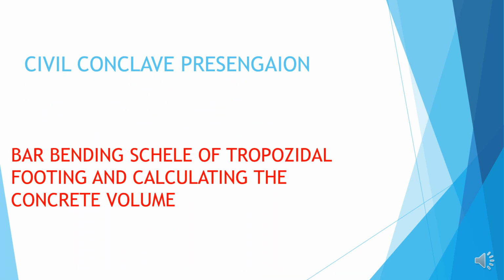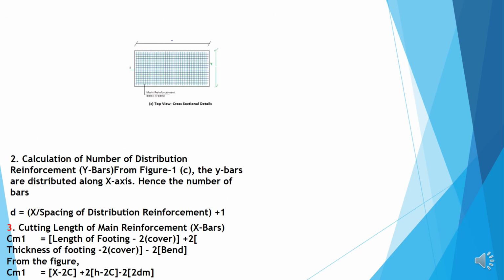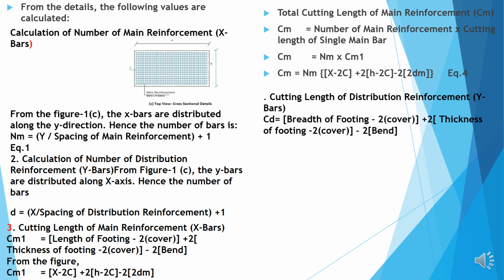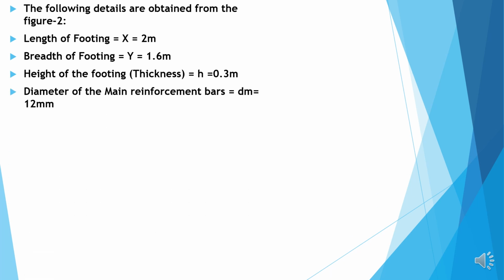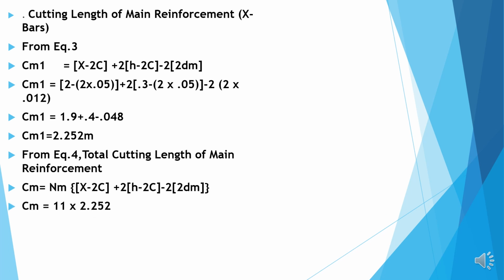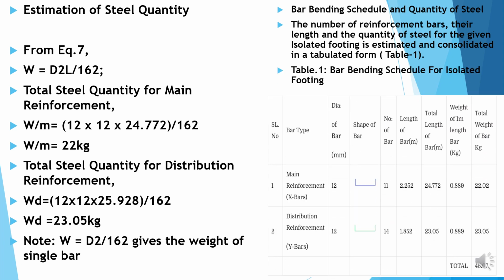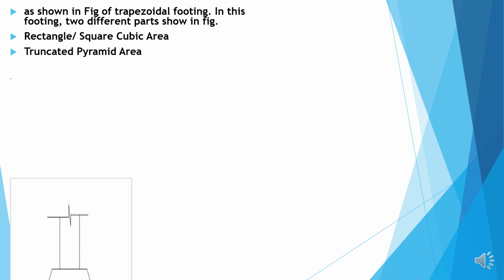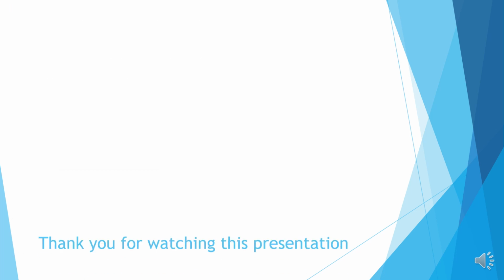BARBENDING SCHEDULE AND CONCRETE QUANTIYT FOR TROPOZIDAL FOOTING